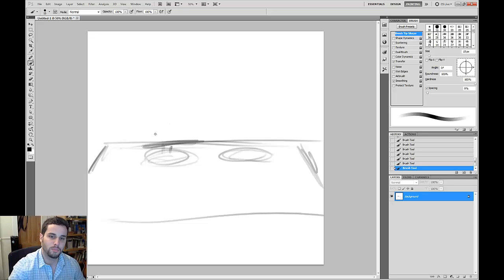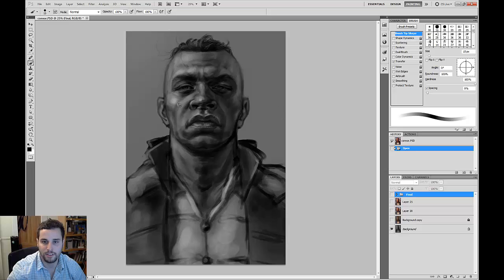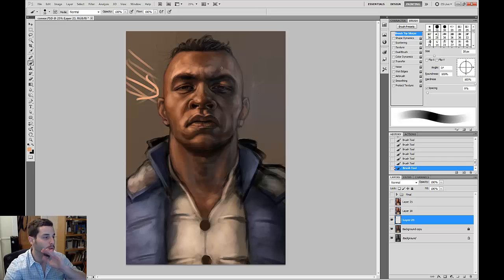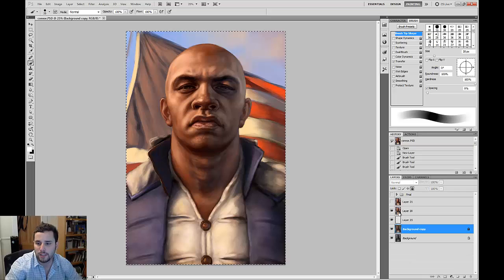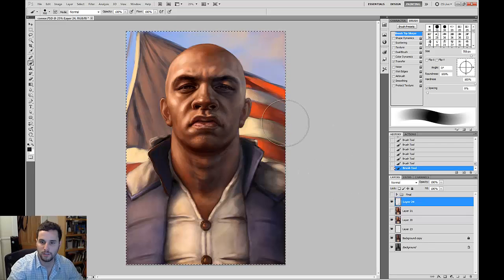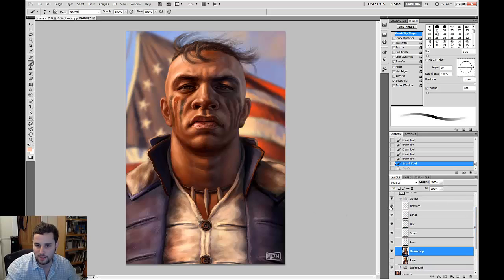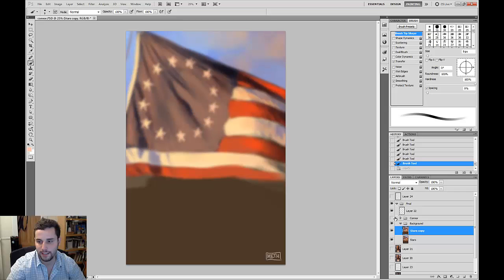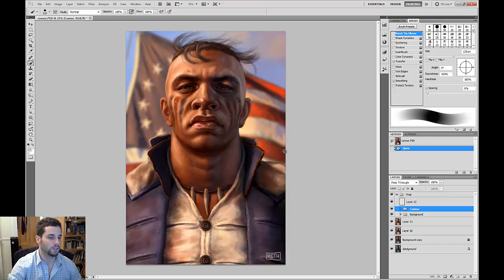Assassin's Creed Digital Painting Demo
MORE!